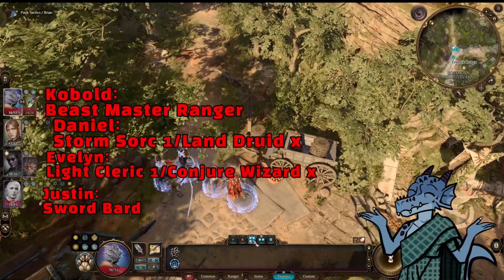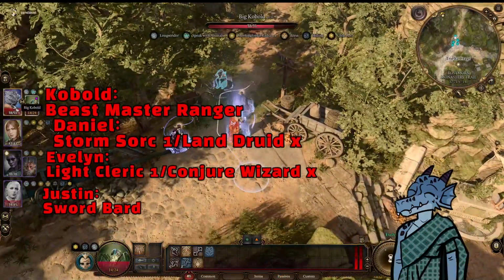D&D 5e Optimizers VS The Death Shepherds in Baldur's Gate 3!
Please check them out and if you like what they do and want more stuff from them, use the coupon code PACKTACTICS (not case sensitive) for 10% off your first subscription!